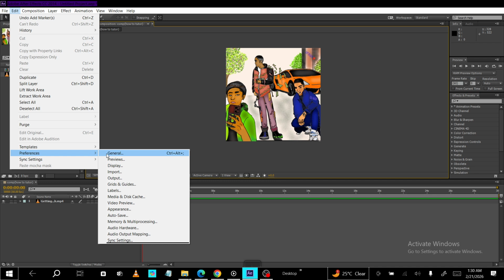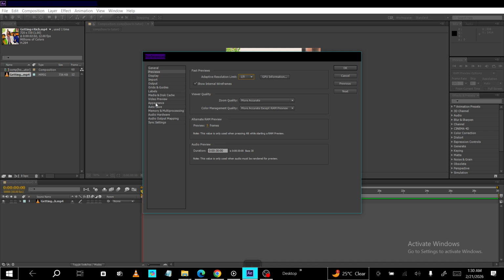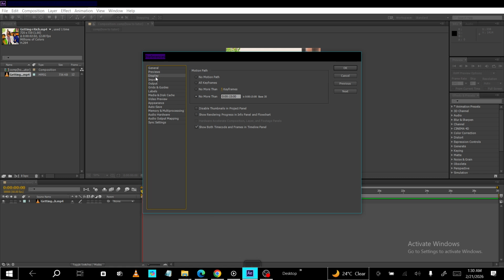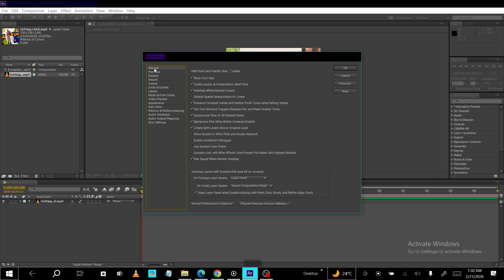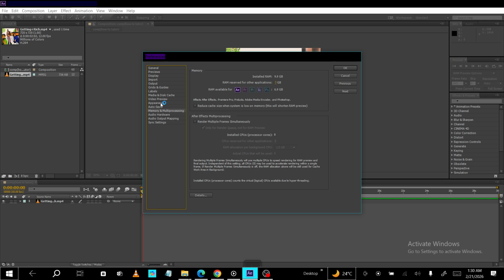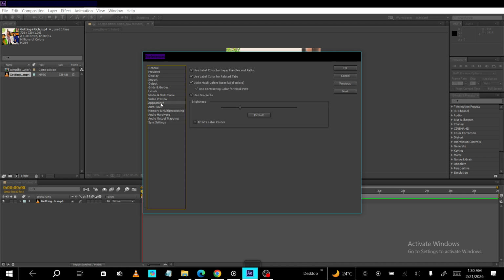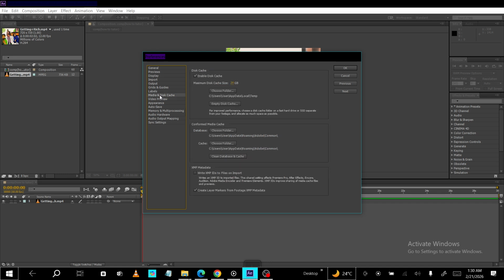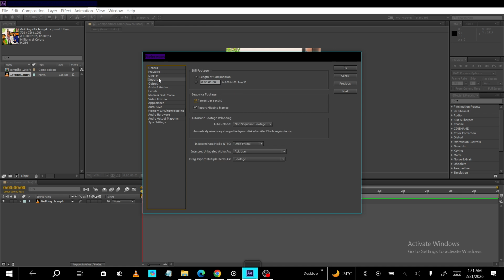How to Change Language in Adobe After Effects 2026 (Very Easy)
In this concise tutorial, we guide you through the process of changing the language in Adobe After Effects. This essential skill can enhance your workflow and optimize your user experience by allowing you to work in a language that suits your needs. Whether you're a beginner or a seasoned user, our step-by-step instructions will make this adjustment seamless.

By watching this video, you'll gain a clear understanding of the language settings in Adobe After Effects and how to modify them according to your preferences. We encourage you to follow along and try this today!